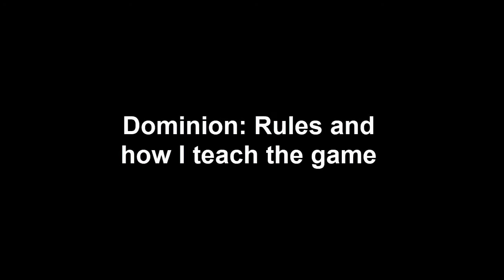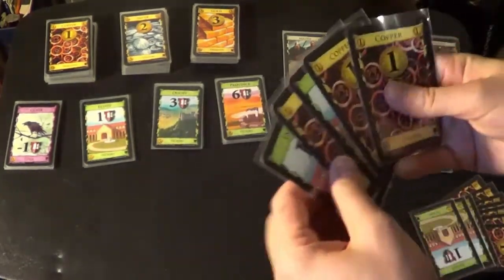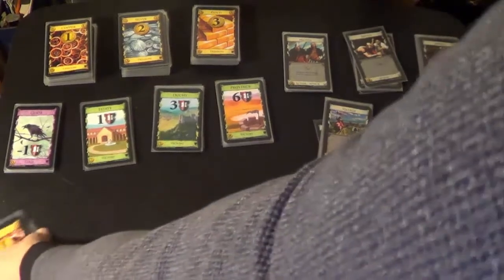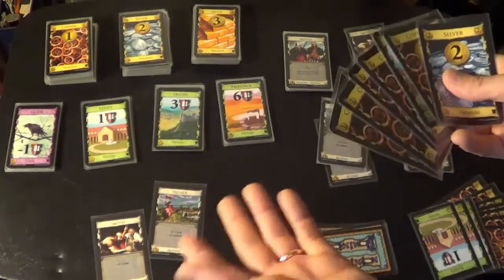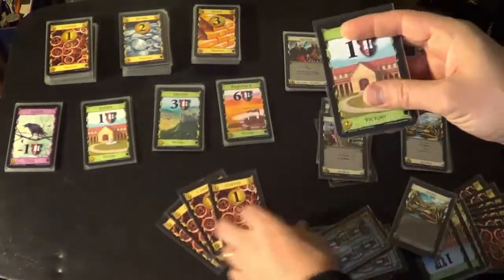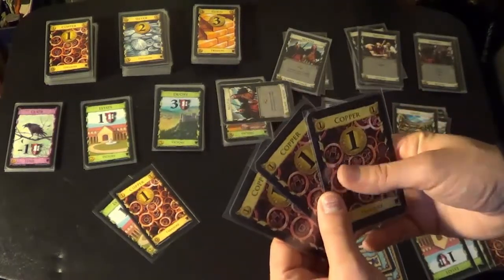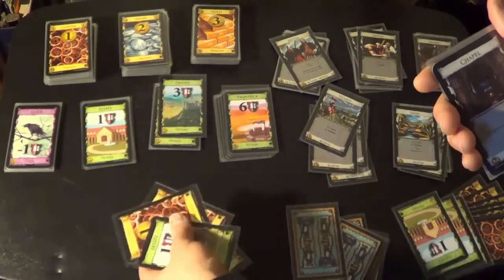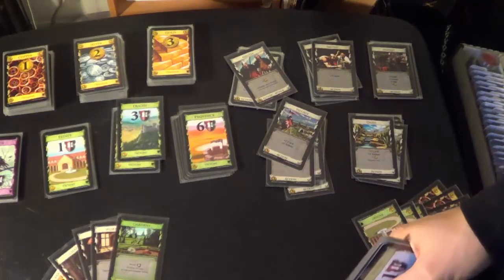Dominion Tutorial, part 1: Rules and how to Teach